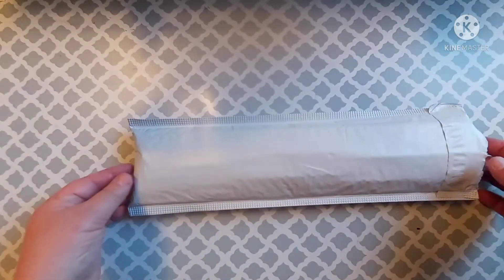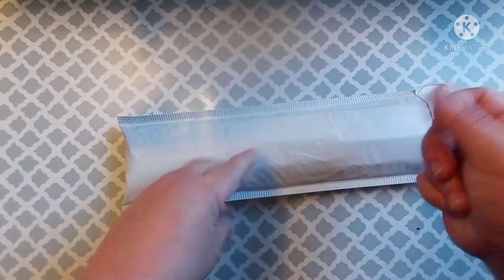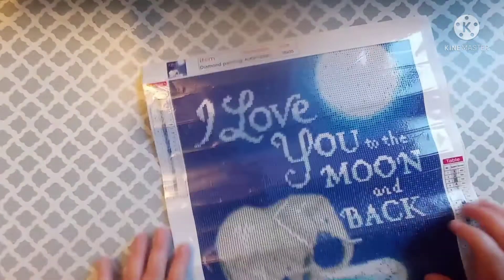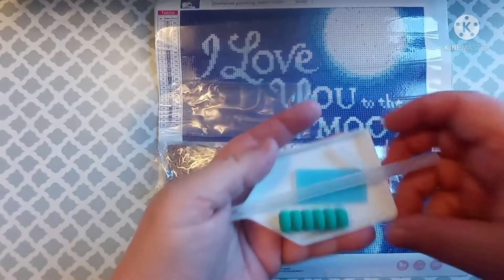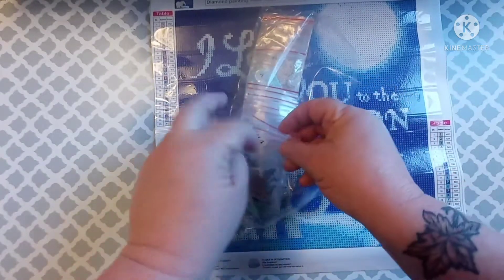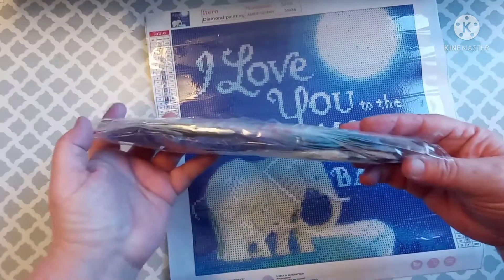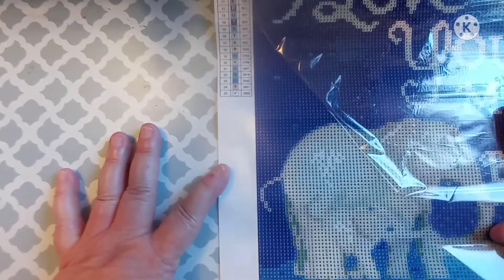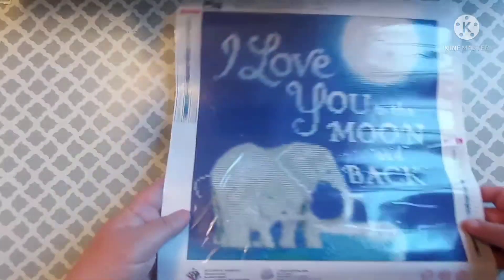Amazon Unbagging! Under $5 part 2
This is the second canvas I purchased from amazon for $3.99 and as of the time I filmed this video they were still available.

I love you to the moon and back

Just Minder Business

Just_Minder_Business